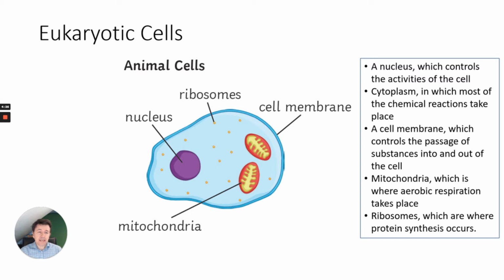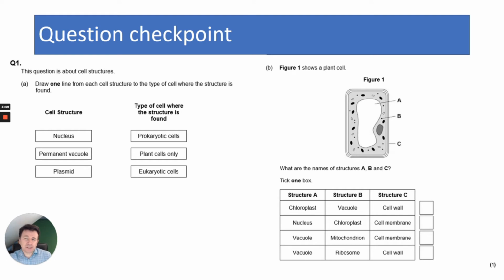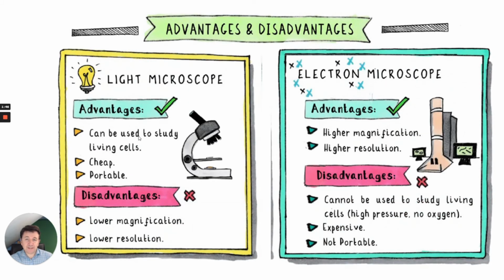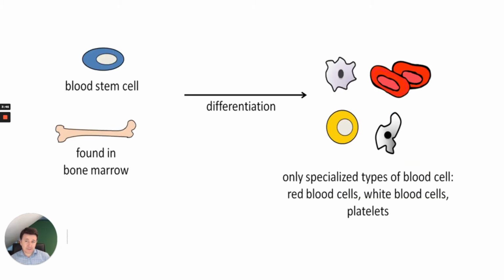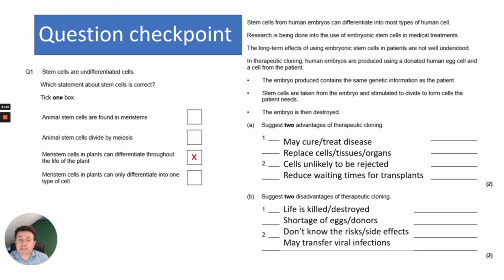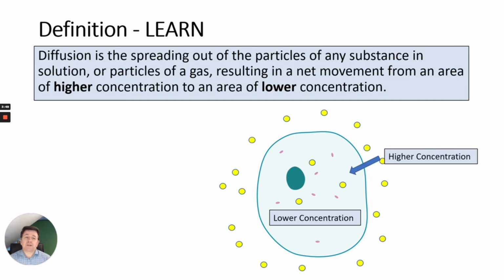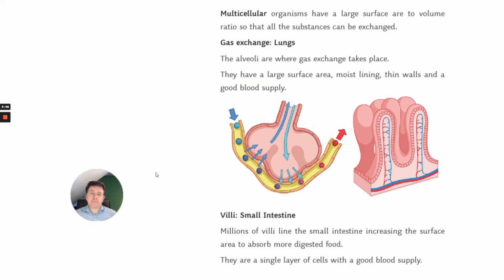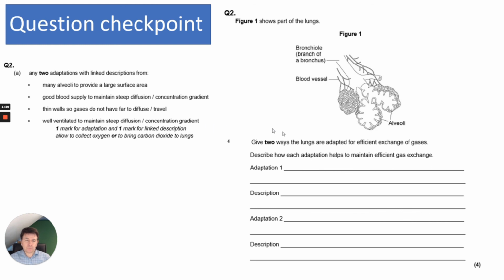Cell Biology THE WHOLE UNIT!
This video is split into 6 parts. It covers the whole of the unit 'Cell Biology' for AQA GCSE Biology/Combined Science. It includes: Cells & Cell Specialisation, Microscopy, Stem Cells, The Cell cycle & Mitosis, Transport across membranes & Gas Exchange. At the end of each part I go through a few exam questions (Higher Tier mainly).

Filmed using a Logitech C920 webcam and Uhuru Microphone
Edited using  Wondershare Filmora 9